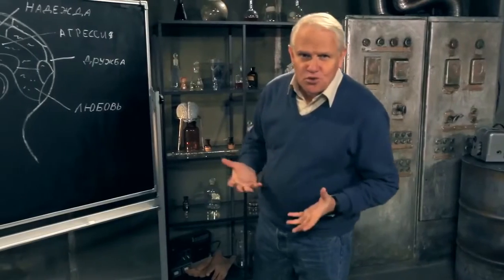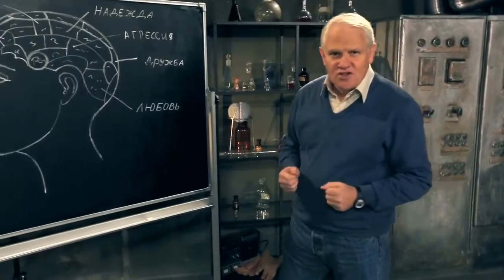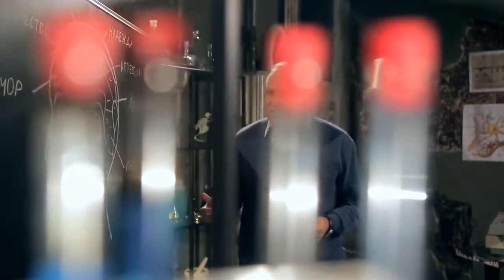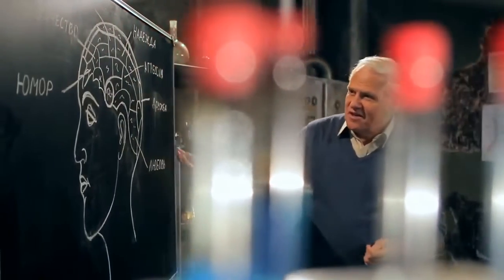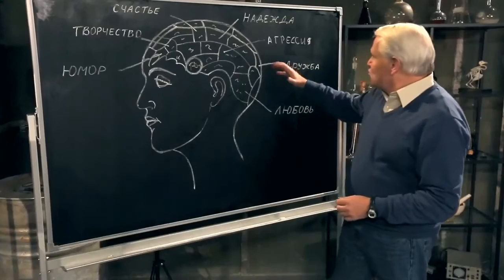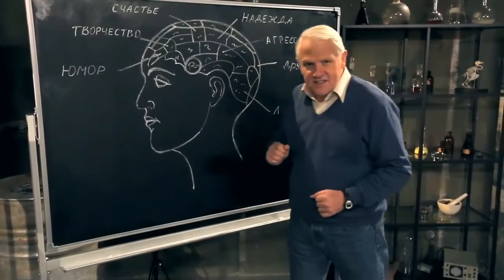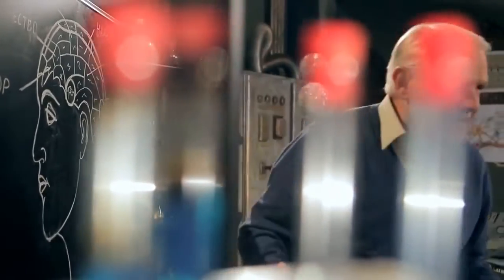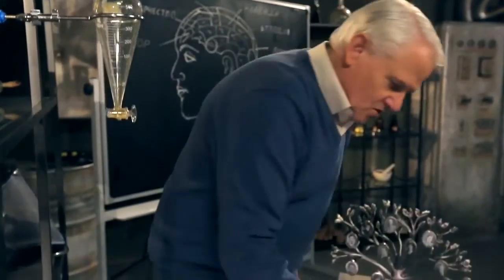Is Personality Determined By Heredity Or Environment?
Memory, attention, thought, imagination, ability to make decisions, feelings and emotions - what exactly happens in the brain, when we experience certain feelings and is it possible to read it with the help of technology? How does our brain define us?